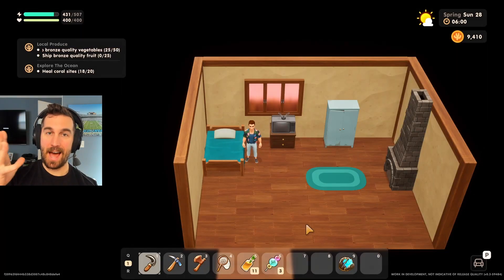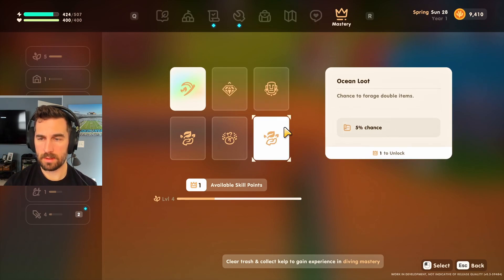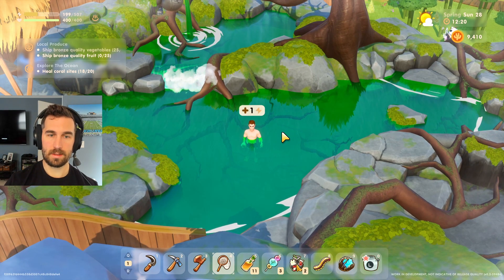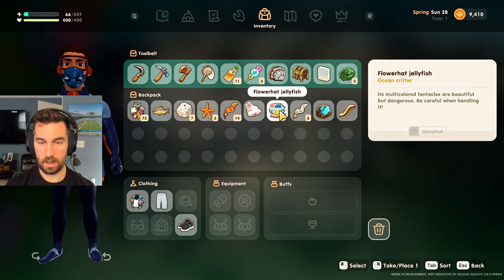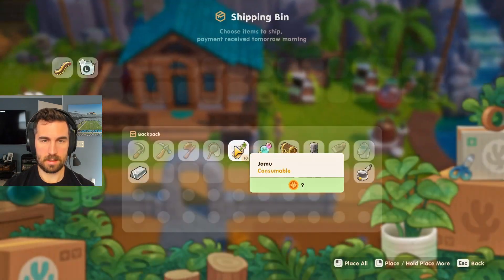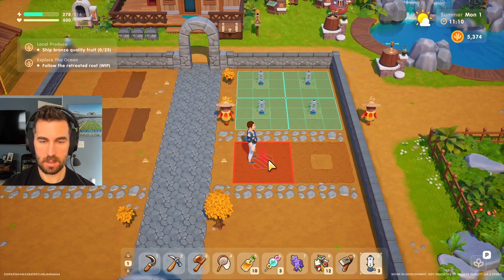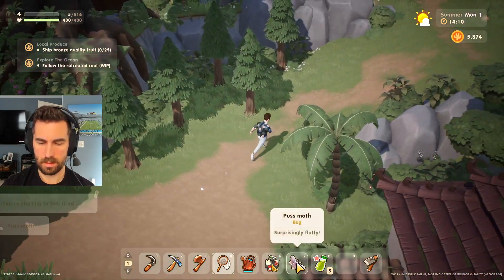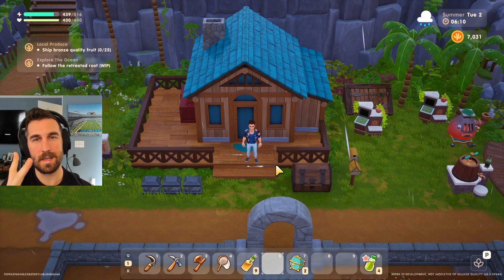Loving the New Spring Update! | Coral Island Gameplay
Follow along as we finally take a look at the new spring update and bring our farm into summer!